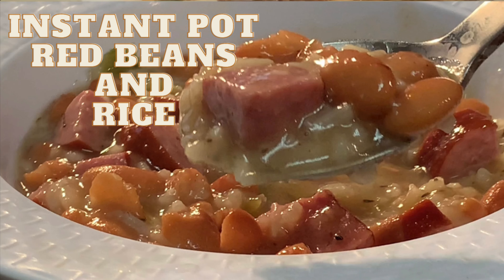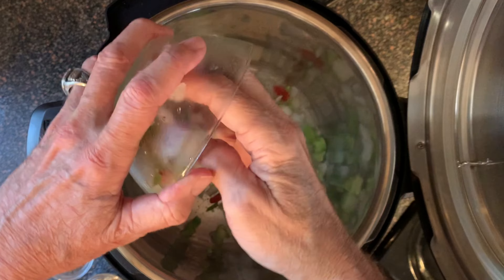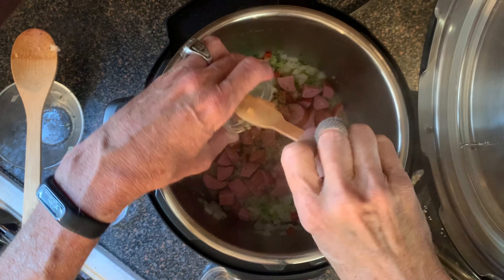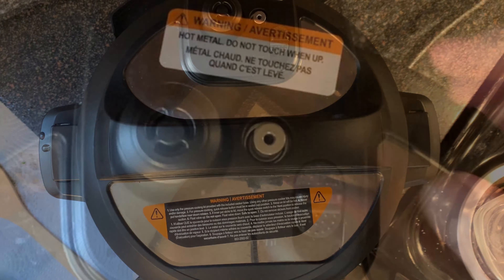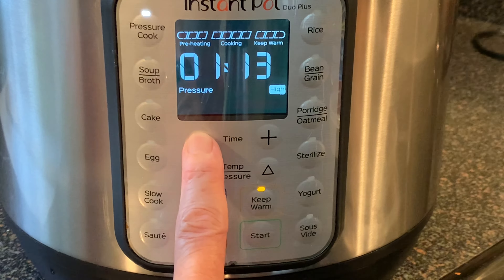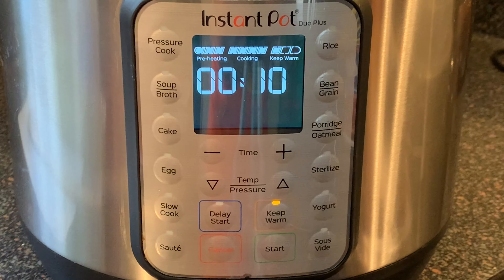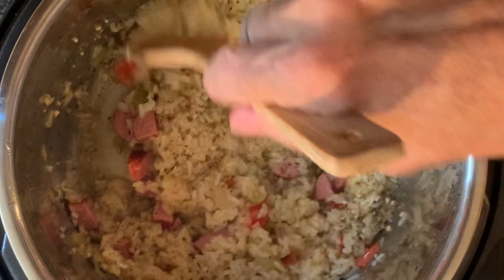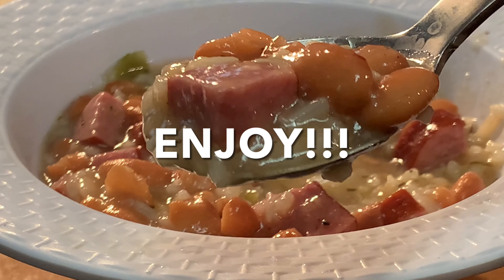INSTANT POT RED BEANS AND RICE | CLASSIC LOUSIANA DISH IN UNDER 30 MINUTES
Quick and easy red beans and rice recipe in the Instant Pot.  A classic Louisiana dish ready is under 30 minutes.

Shopping List:
2tbsp. canola oil
1 cup holy trinity (onion, peppers, onion) Frozen is okay and easier
1 tbsp. minced garlic
1/2 lb. andouille or smoked sausage, diced or wedged
1 1/2 cups chicken broth
1 cup white long grain rice
1 tsp. dried thyme
1 tsp. Creole seasoning
1 16 ounce can Bush's pinto beans

Directions:
Remove the Instant Pot lid and set aside.
Add the oil to the pot. Press the saute button on the control panel. Make sure the display shows high pressure. Press the start button. Give it several minutes to heat up.
When heated, add the trinity, salt and pepper and stir about 4-5 minutes. Add the sausage and the garlic and stir around 3 minutes.
Add the broth and the seasonings and stir.  Add the rice on top and just press lightly to submerge the rice, not stirring.
Replace the lid and make sure the pressure switch is set to seal. Press the "pressure cook" button and then the + button to 3 minutes cook time. Press start.
After 3 minutes cooking time allow the pot to naturally release for 10 minutes then do a quick release by moving the pressure switch to the "vent" position. Wait for the pressure pin to drop before removing the lid.
Remove the lid, stir then add the can of beans. Stir several minutes to allow the beans to heat from the residual heat.
Add hot sauce, if desired, and serve.

Background Eraser software: available through Apple App, Seller:
Thumbnail Image: Phonto, available from Apple Store
Thumbnail Image: Canva.com
Thumbnail Image: Remove.bg
Thumbnail Image: designify